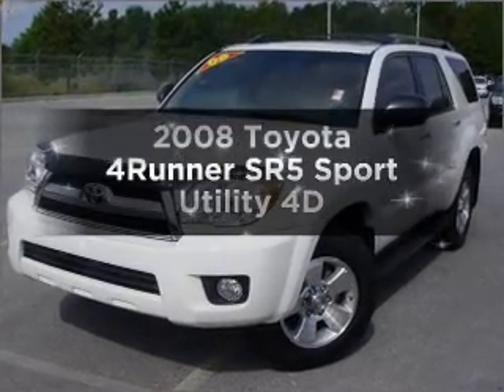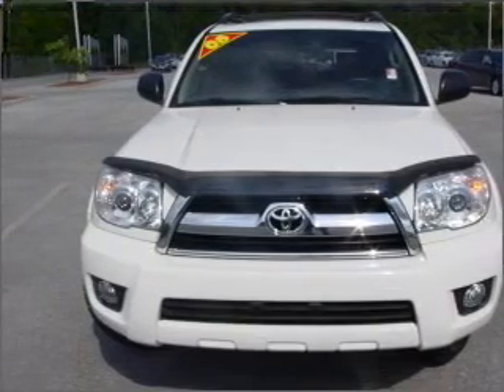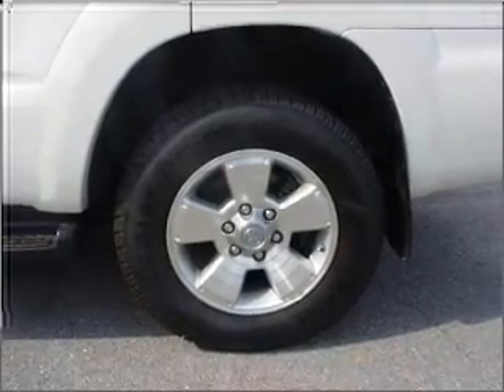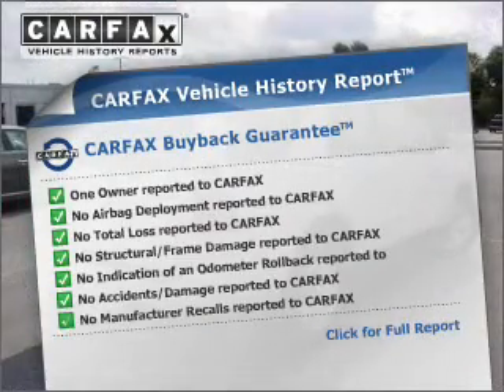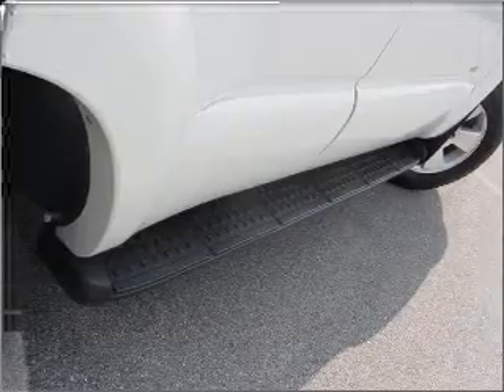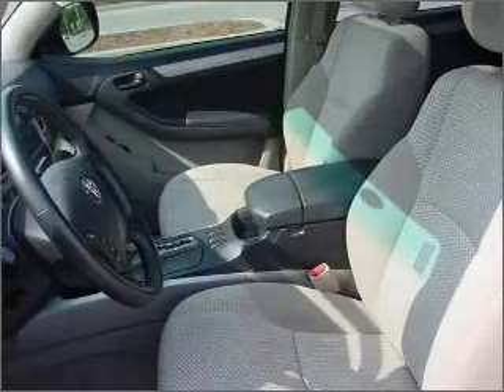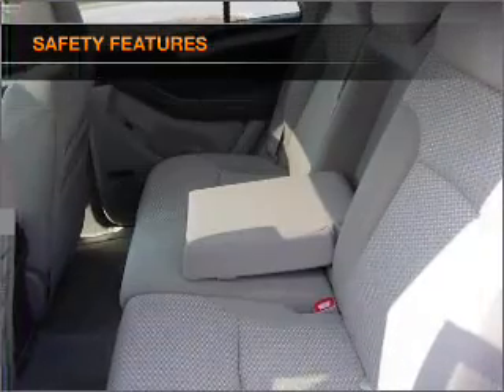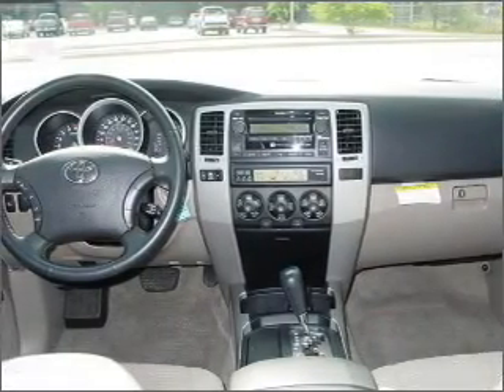2008 Toyota 4Runner - Pensacola FL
Year: 2008
Make: Toyota
Model: 4Runner
Trim: SR5 Sport Utility 4D
Engine: 6 cylinder 4.0 Liter
Transmission:
Color: White
Mileage: 30749
Address:
7201 Pensacola Blvd